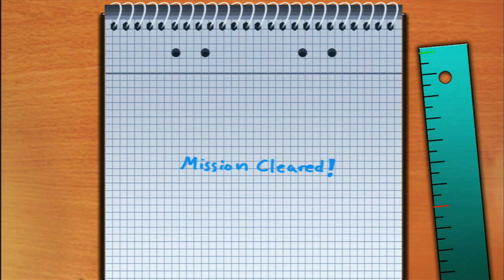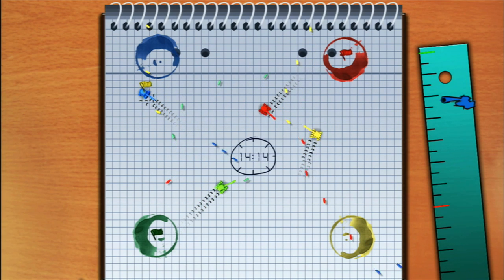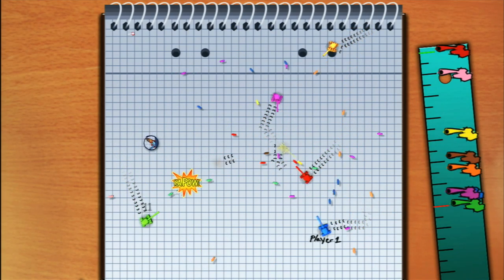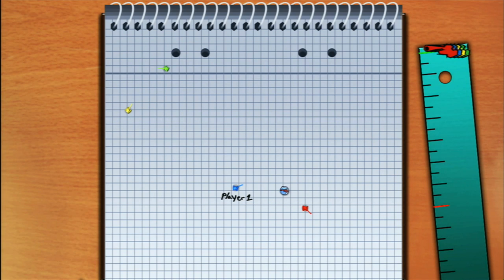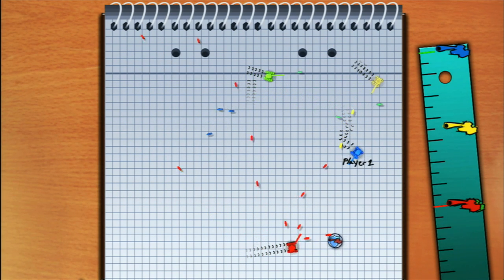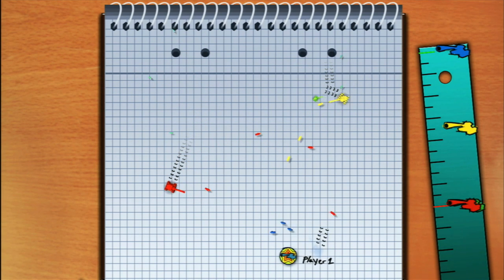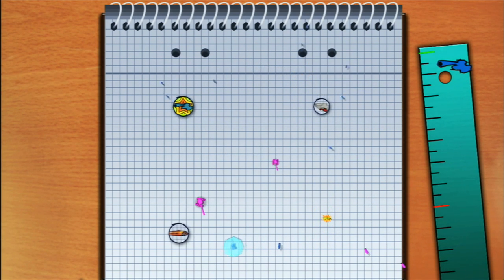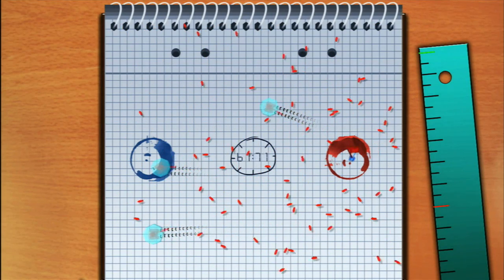Classic Game Room - TANK-TASTIC! for Xbox 360 review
Classic Game Room reviews TANK-TASTIC! for Xbox 360, available for download in the indie games section of Xbox Live. Tank Tastic is a Robotron-style game that uses twin stick style controls for tank mayhem. CGR doesn't care for the graph paper "look how indie it is" look to the game, but the gameplay itself is fantastic. Your tank cannot fire very quickly, and if you hold down the shoot button it fires in three shot bursts that take an eternity to reload. Therefore you spend more time in Tank-Tastic dodging enemy fire and aiming rather than just gunning away. Four player local multiplayer makes Tank-Tastic a fantastic party game with addictive gameplay and solid controls. There are challenge levels (many of which are damned hard) and some game play variations as well. Tank-Tastic is a good example of a game in the indie marketplace that could easily fit into the more mainstream crowd with a simple, time tested style of gameplay mixed with some clever, unique elements of its own. Those who enjoy Geometry Wars, Robotron 2084 of Burn, Zombie Burn should give Tank-Tastic a look. This CGR review of Tank-Tastic on Xbox 360 has gameplay from Tank Tastic showing Tank-Tastic! game play in HD action. It's a twin stick video game shooter with tanks!